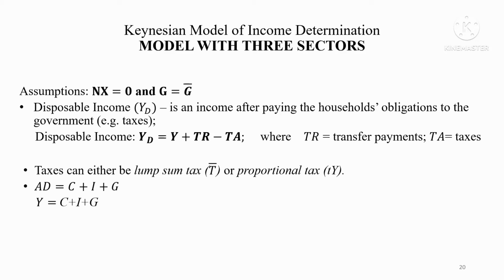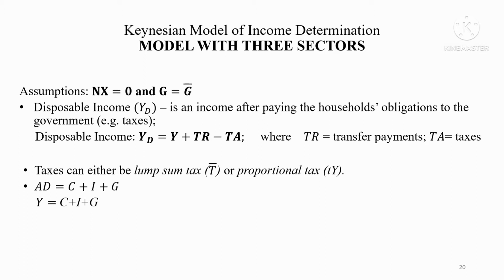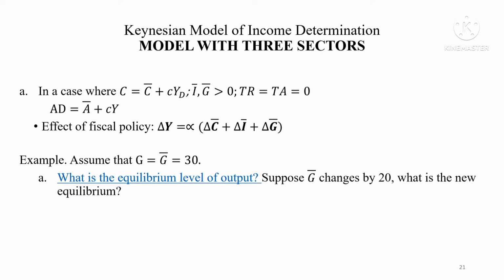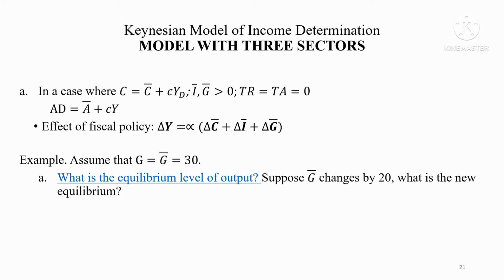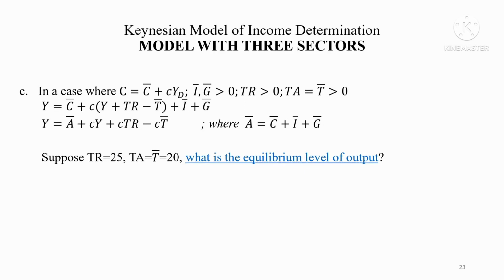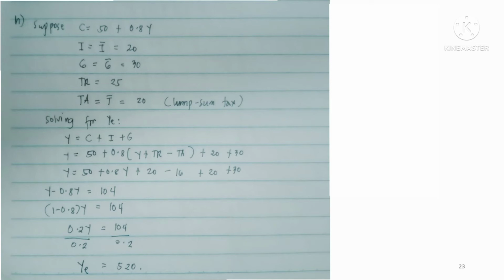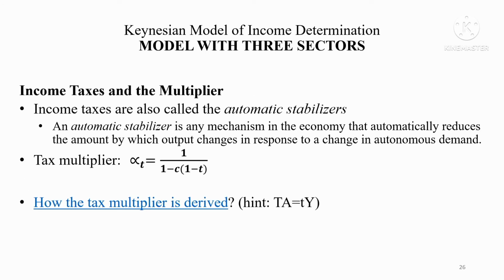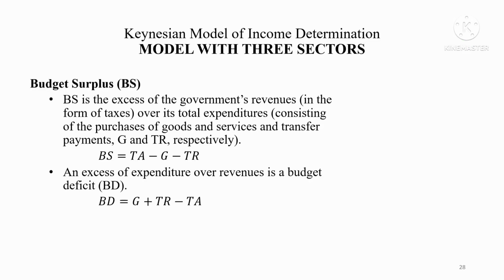Government Spending | Income Determination in a Three-Sector Economy